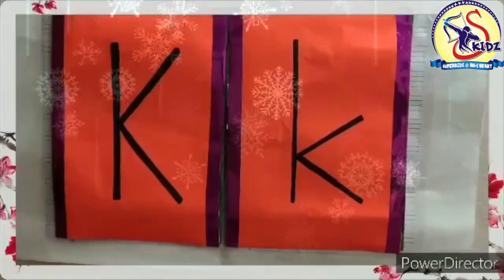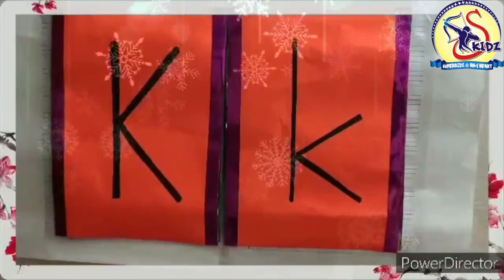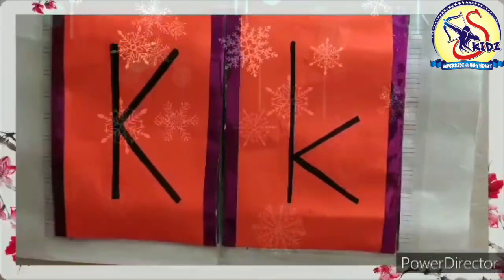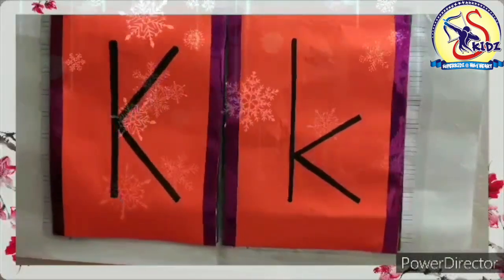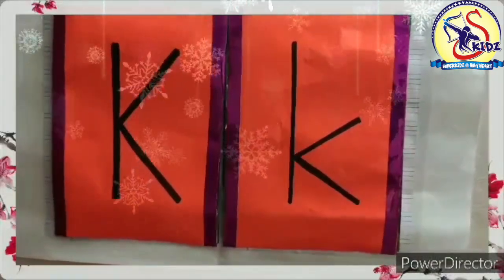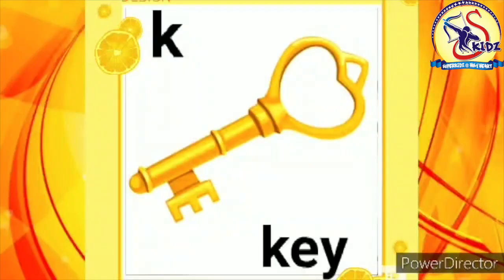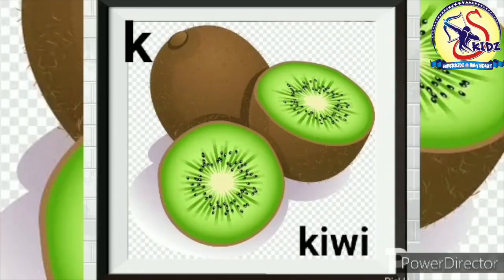Alphabet K|LKG|Superkidz @ Holy Heart Schools